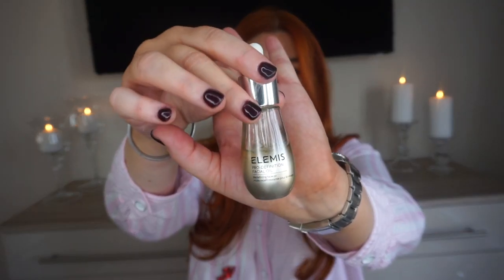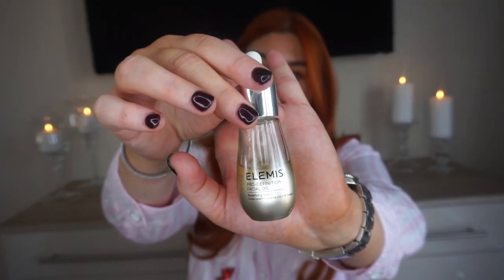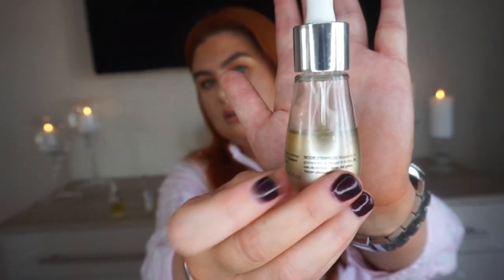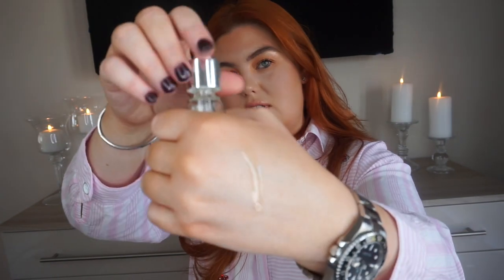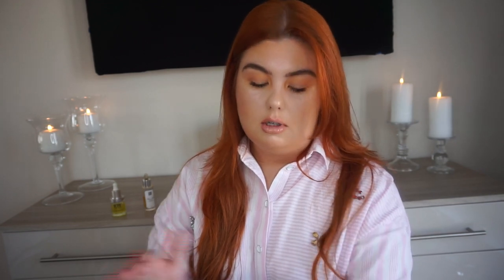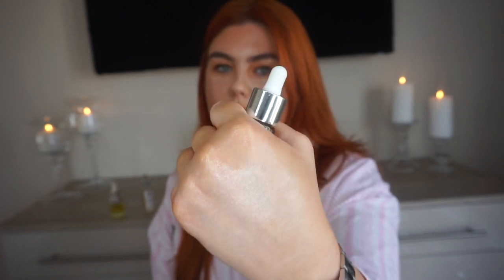CURRENT FAVE FACIAL OILS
Today I will be talking you through my top 3 favourite facial oils at the minute, hope you enjoy!

Skin Prep Glow Oil £13